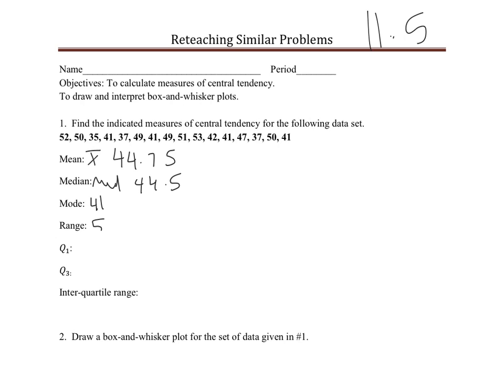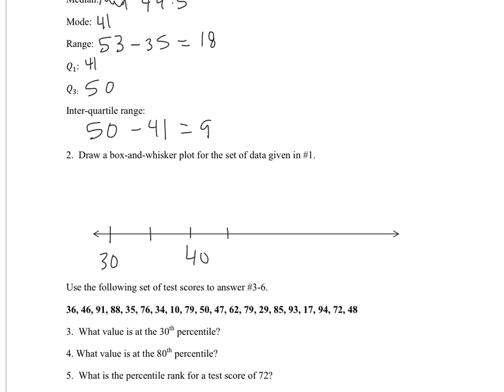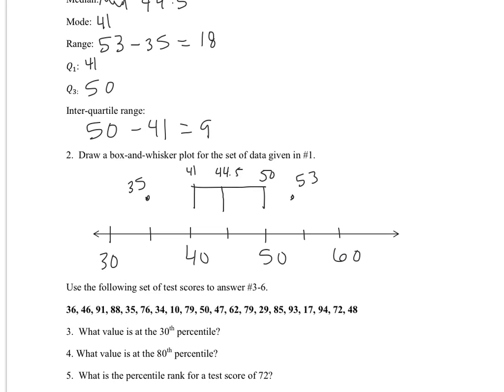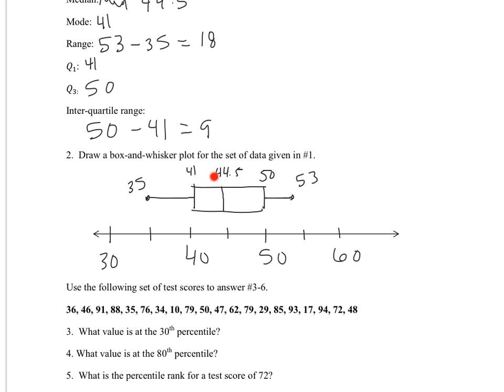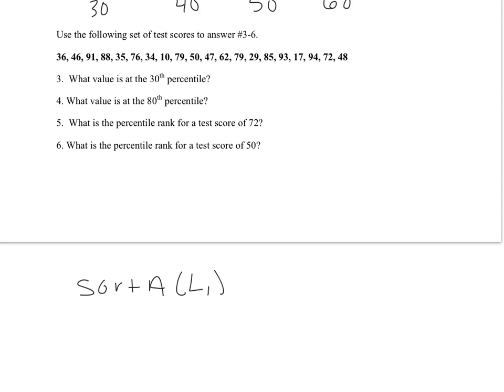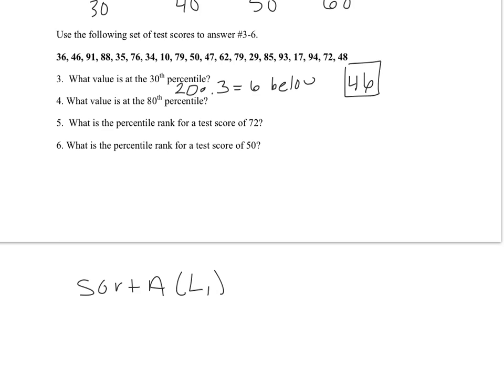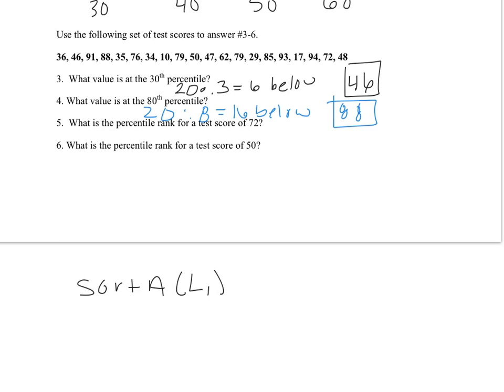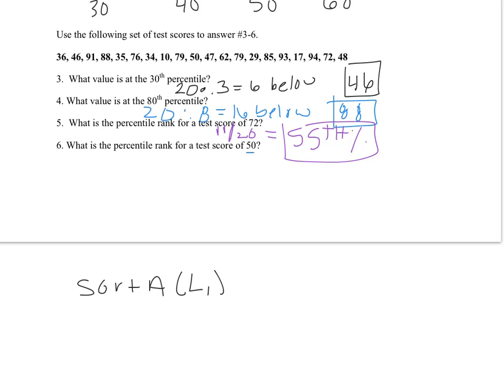11.5 alg2 similar reteaching